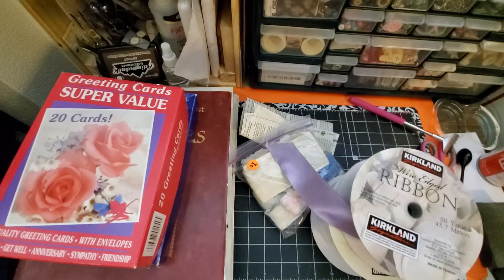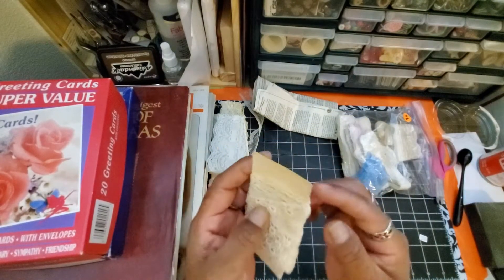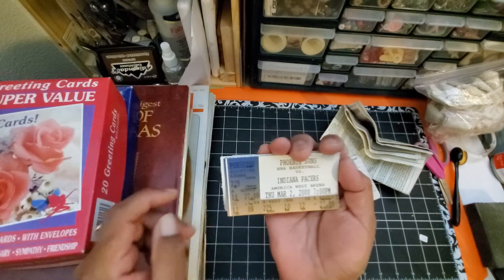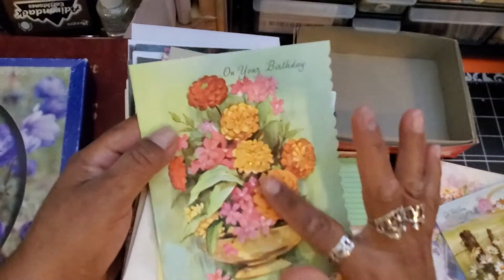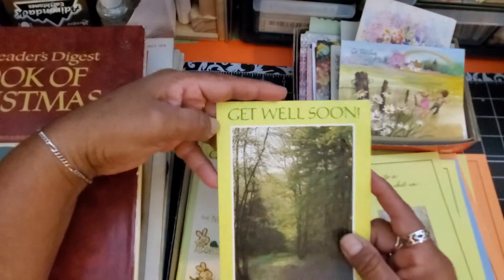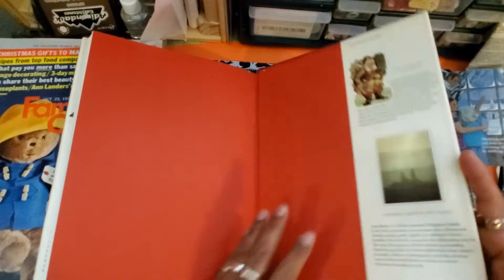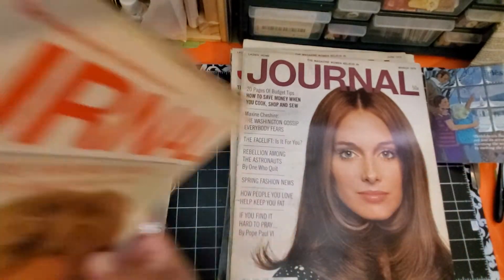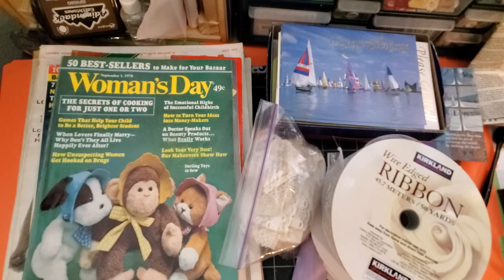ThriftyThursday : Junk Journal Supplies: Lace, Cards, Vintage Magazines and More!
For Snail Mail:
**New**Mailing Address:
Maria Varano